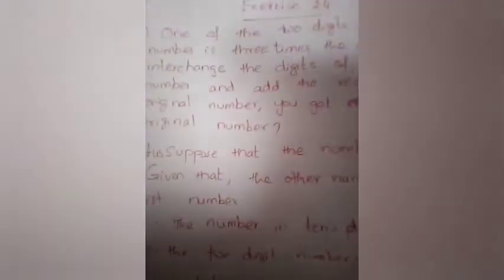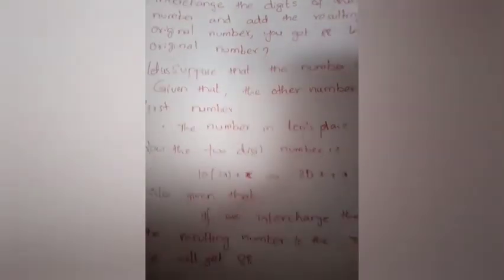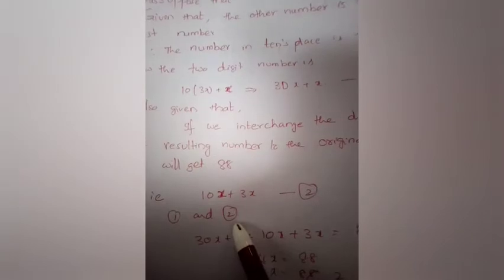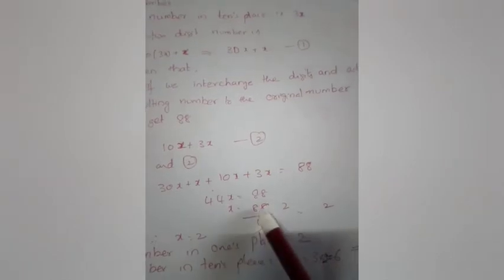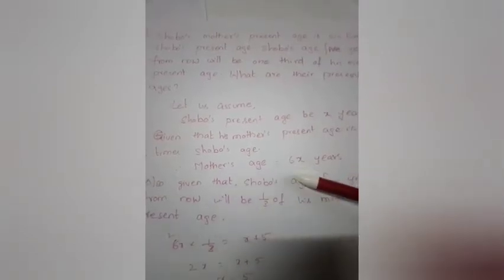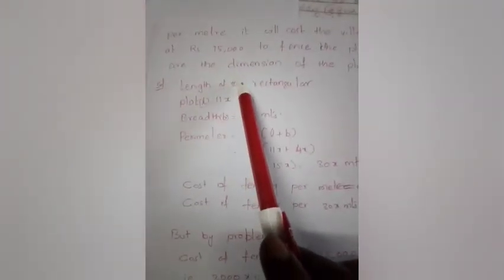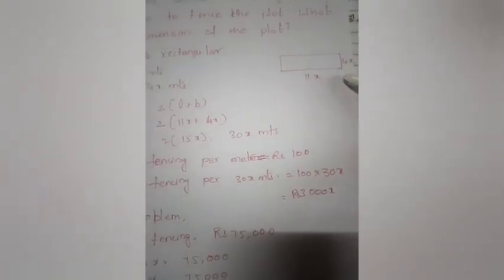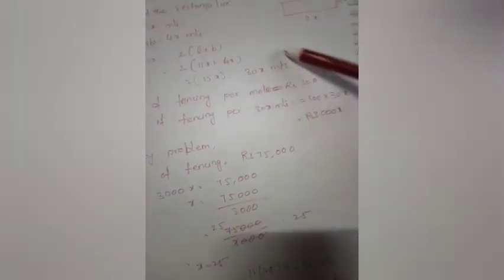Sumi's maths tutorial ll class_8ll,ch_2 ,ll linear equations in one variable